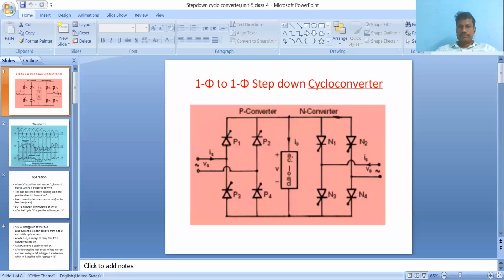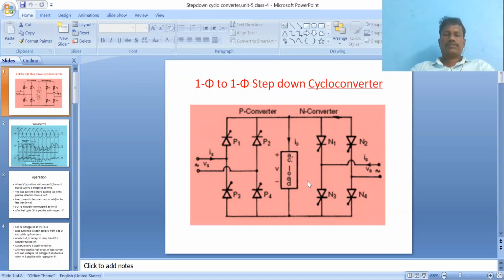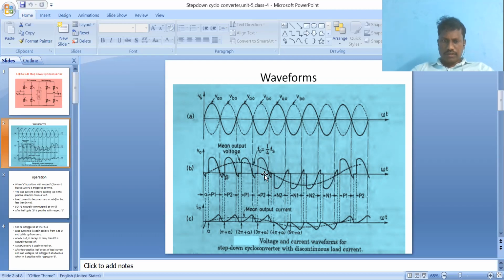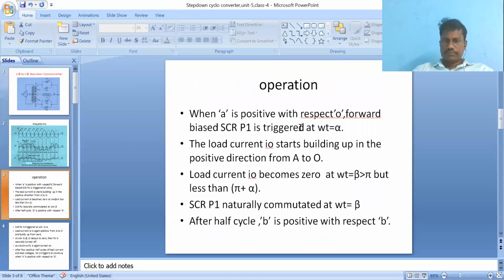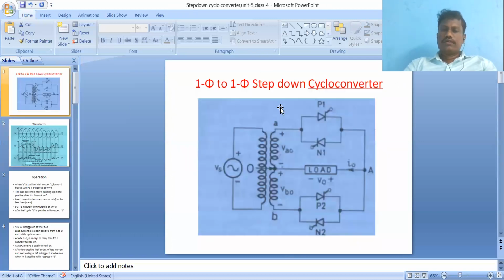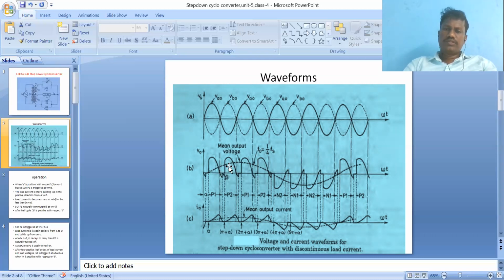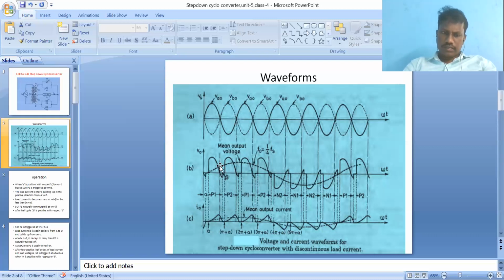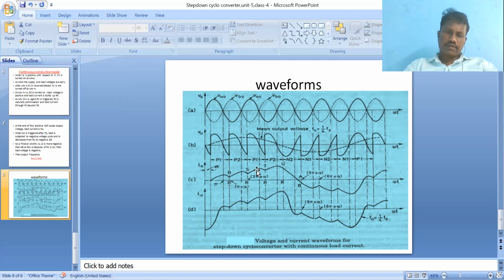PE unit 5,class 4